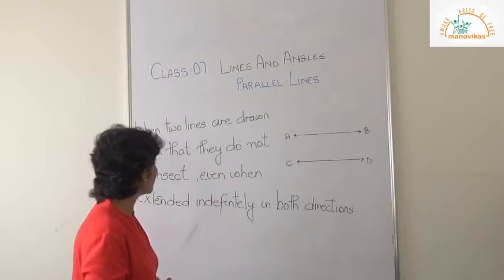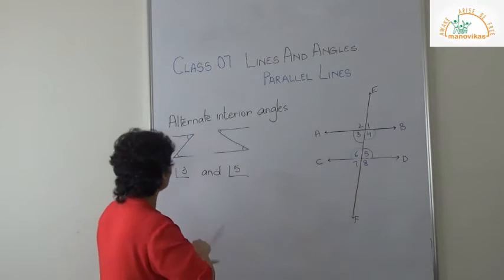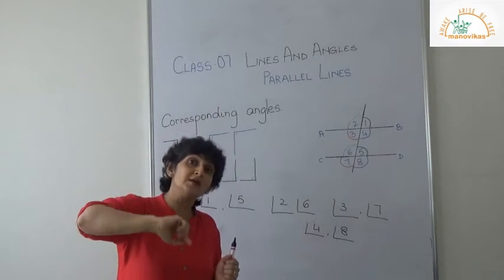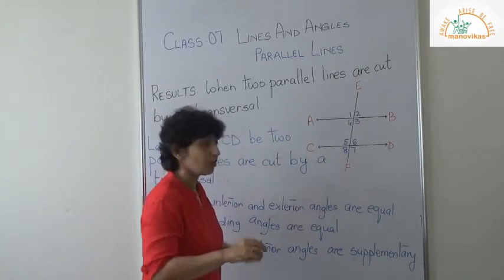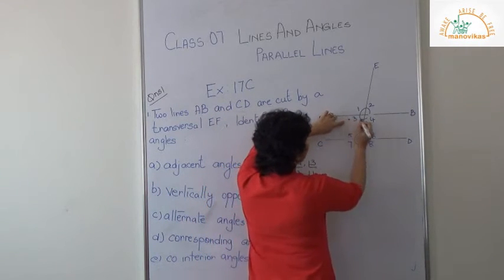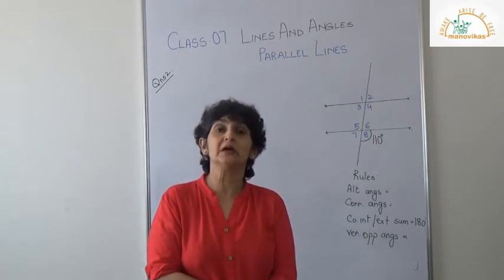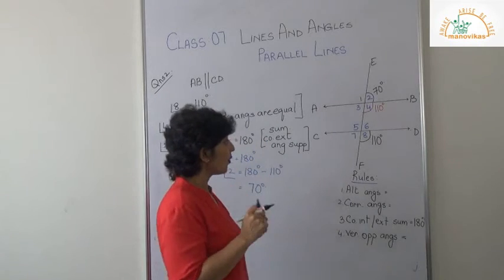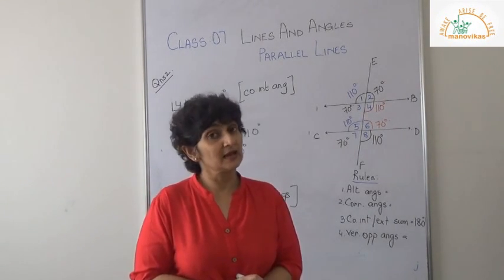Class VII-Maths -Lines & angles-Parallel Lines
Lines & angles-Parallel Lines